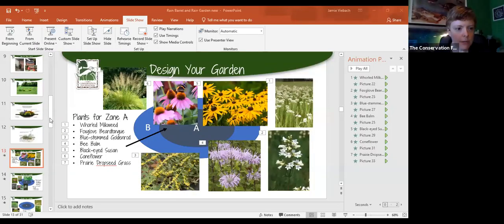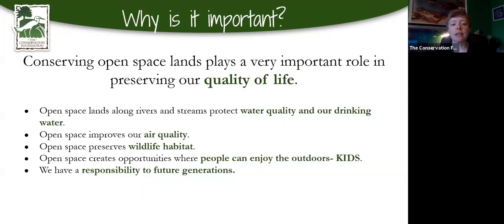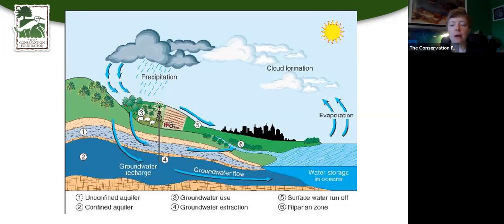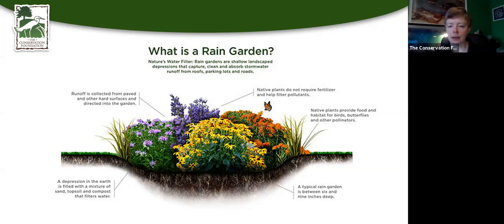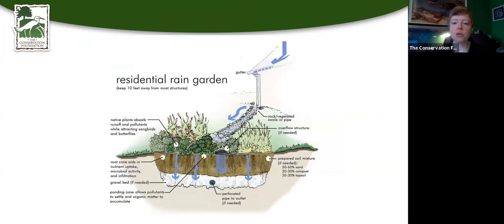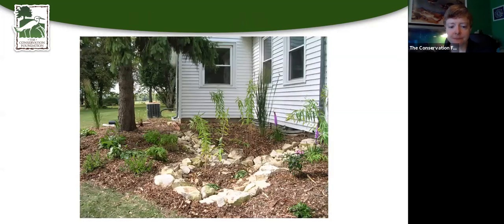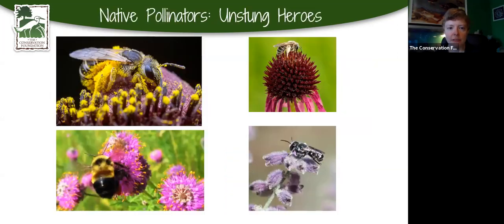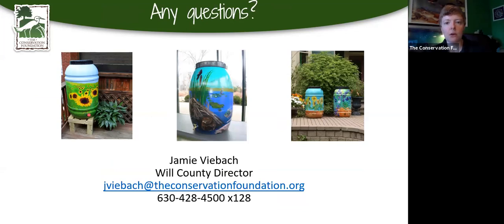Rain Gardens and Rain Barrels | Webinar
Keep rain where it falls! In this webinar, you will learn how rain gardens and rain barrels help you conserve water and protect our local streams and rivers. Join Jamie to learn what a rain garden is and how to use one to solve water issues in your yard, as well as how to correctly hook up and use a rain barrel.

Who is The Conservation Foundation?

Simply put, we save land and we save rivers, and we’ve been at it for almost 50 years. Founded in 1972, The Conservation Foundation is one of the region's oldest and largest not-for-profit land and watershed conservation organizations dedicated to preserving and restoring open space, protecting rivers and watersheds and promoting stewardship of the environment in northeastern Illinois.

To learn more about The Conservation Foundation and using rain as a resource,

This webinar took place via Zoom on April 9th, 2020.